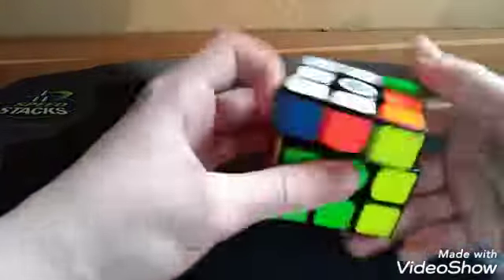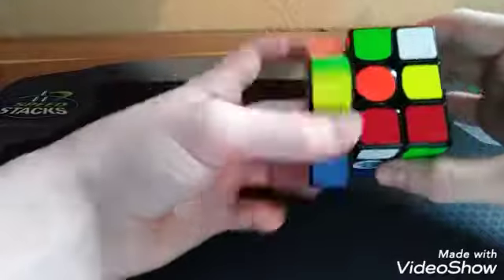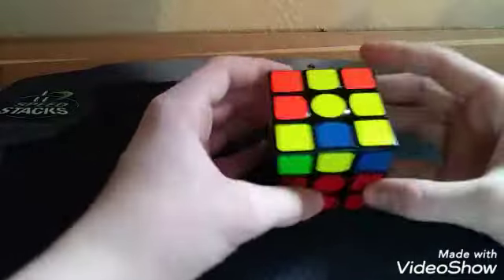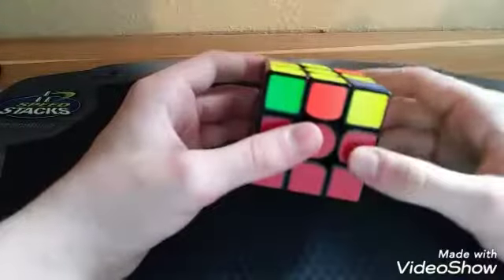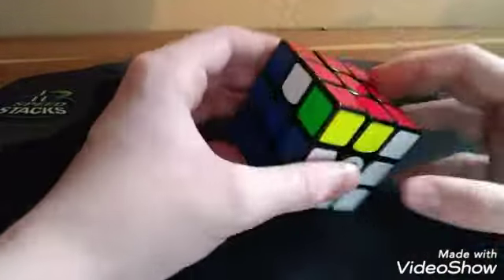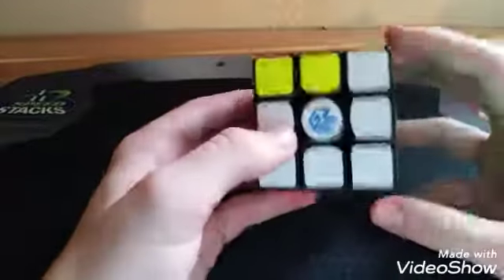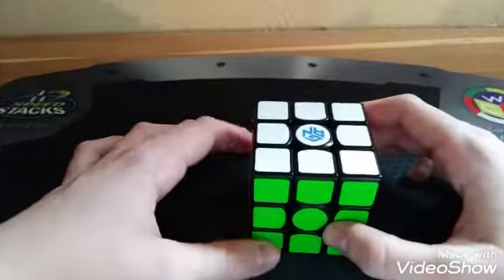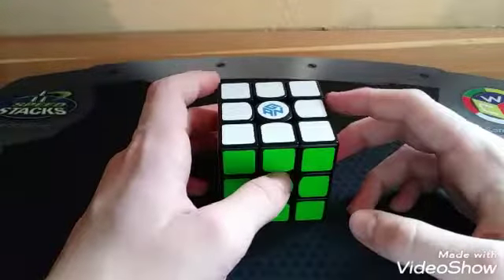What to learn after beginners 3x3 method